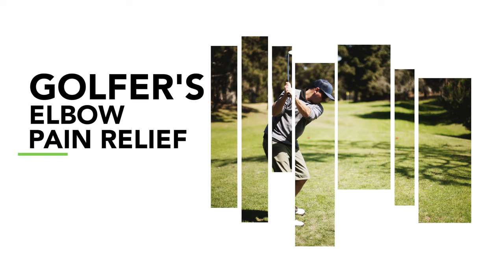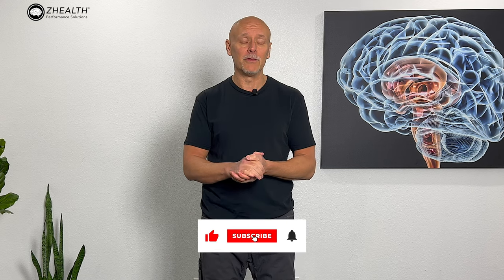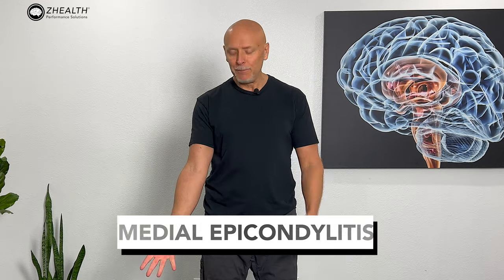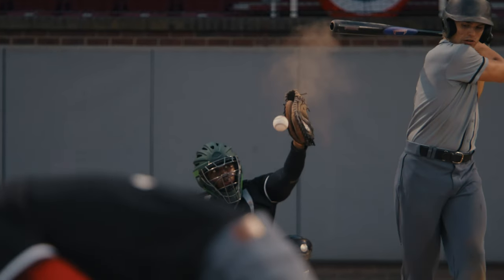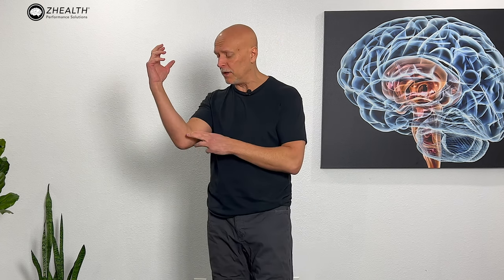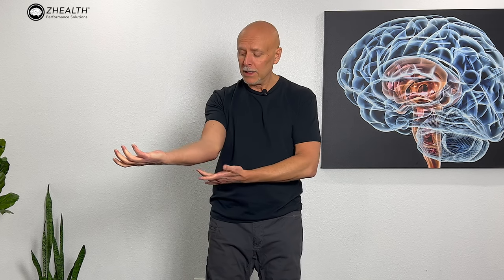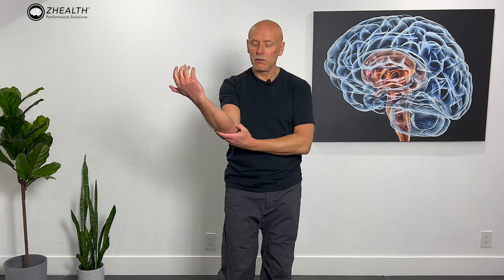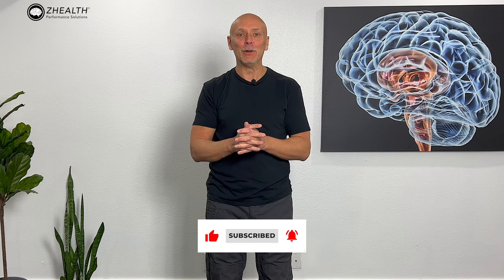Golfer's Elbow Pain Relief (Why Spinal Mobility Matters!)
If you are dealing with medial epicondylitis (golfer's elbow), we have a great series of videos coming your way!

First, understand that you don't have to be a golfer to develop "golfer's elbow." In fact, almost any sport or recreational activity that requires high degrees of force production at fast speeds can play a role. It's possible to develop medial epicondylitis from tennis, golf, throwing sports, occupational activities, etc.

What is critical to understand is that when dealing with elbow issues, it is almost NEVER only about the elbow. In fact, multiple research studies have demonstrated that mobility issues throughout the kinetic chain need to be addressed to reduce stress on the elbow.

So, in today's video we're going to show you a fast, targeted method for improving spinal mobility that is essential in elbow pain rehabilitation.  Allowing the torso and shoulders unrestricted movement can make a massive difference in elbow stress, with the added benefit of improving performance.

In this video, we'll look at  which areas of the spine to target and one of my favorite methods for improving it quickly and efficiently.

Video Highlights:
-- How to deal Golfer's Elbow or Medial Epicondylitis
-- Factors in Improving Golfer's Elbow
-- Thoracic Mobility Exercises